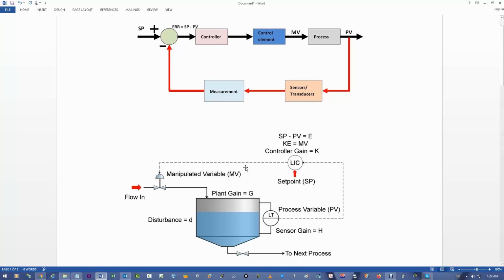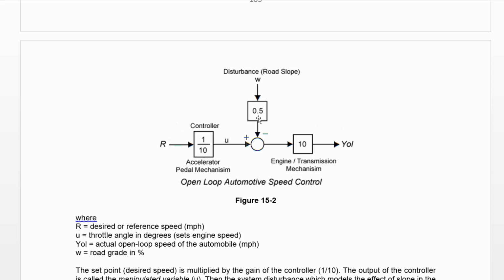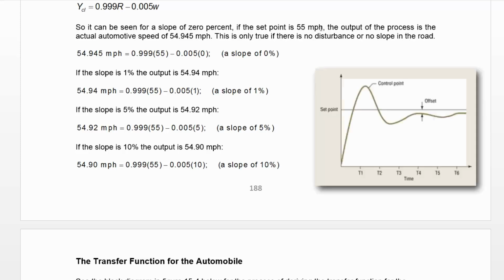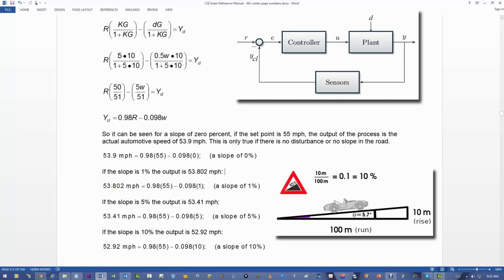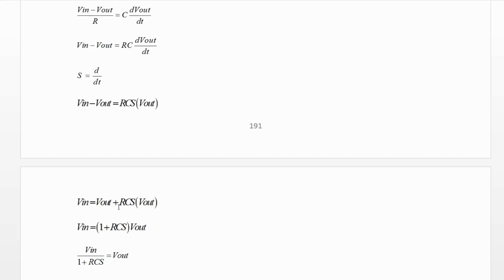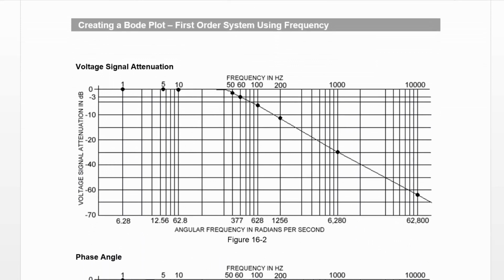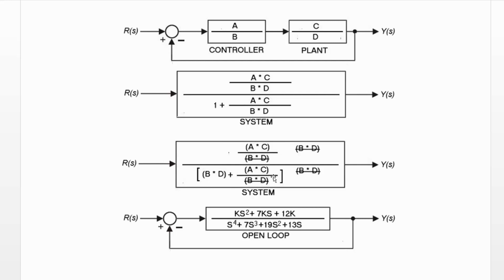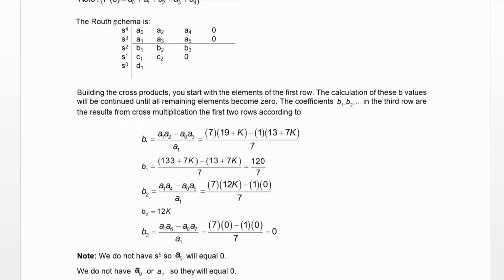Video 7F - Control Systems Review - Transfer Function, Frequency and Filter (Enhanced Audio)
list=PLt50BEIirCONeyphK6yNFCHzvreNd_tUS
Purchase study guides below:

Video 7F in Series - Introduction to Feedback Control:
Note: First half for CCSTs and PEs
00:00    Introduction
00:56    Proportional, Open Loop and Closed Loop Speed, the Math.
33:28    Closed Loop Model -  Derive the Transfer Function as KG/(1+KG).
43:48    Frequency Response and Process Variable Filters.
1:10:50  Block Algebra Reduction.
1:15:33  Derive Closed Loop Transfer function from Model and Find Poles for Routh Criterion Stability Test.

Prepare for the NCEES CSE/PE (Professional Engineer) and ISA CAP and ISA CCST exams. It uses the
ISA "Control Systems Engineering Exam Reference Manual - A Practical Study Guide, 4th  Edition".